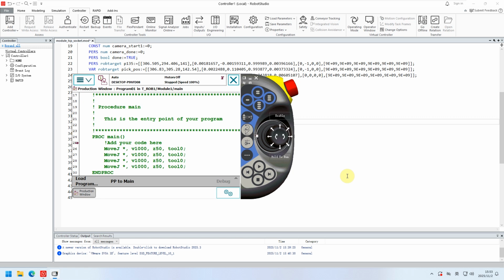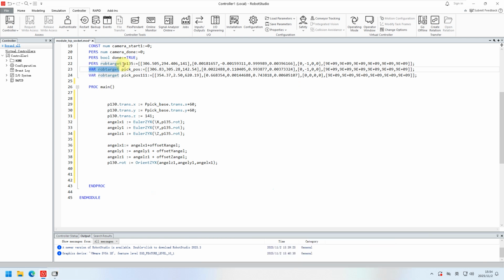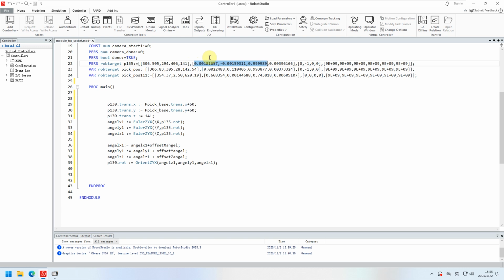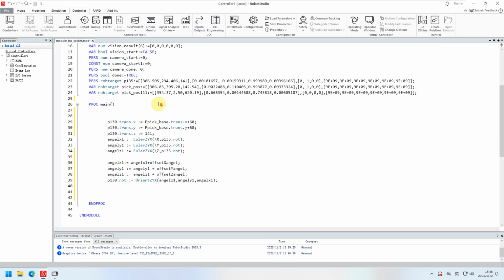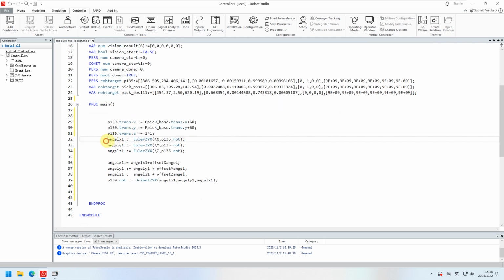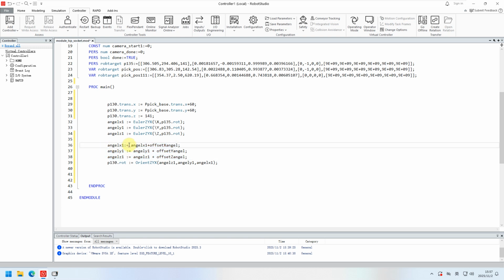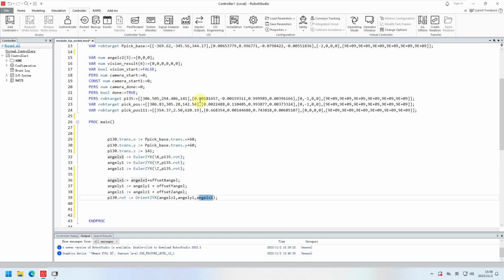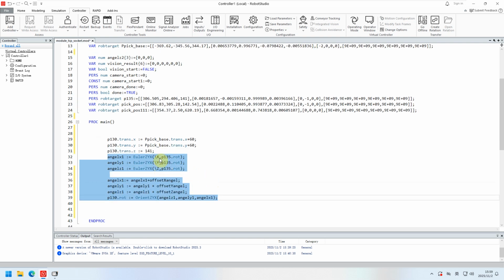How to modfiy XYZ angel in ABB ROBOT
first u need use " EulerZYX" Function to convert the Position Point quaternion into Euler
sencod add u angel offset logic code （either plus or minus）
last use " OrientZYX" Function convert it back to quaternion